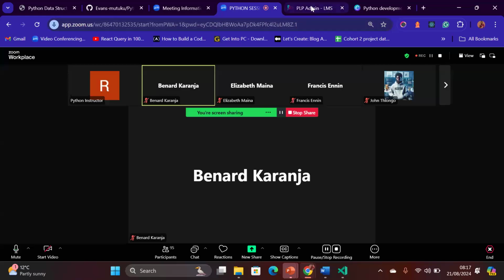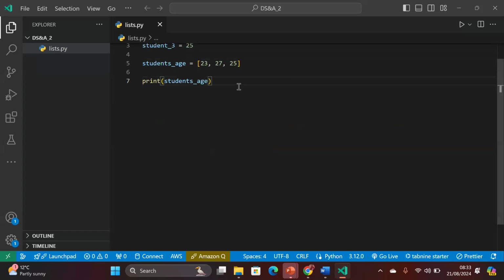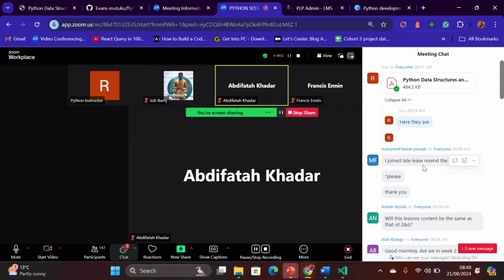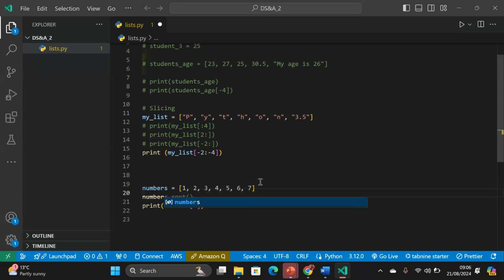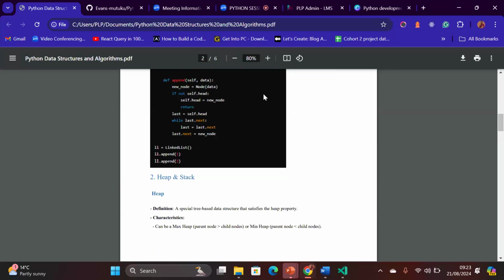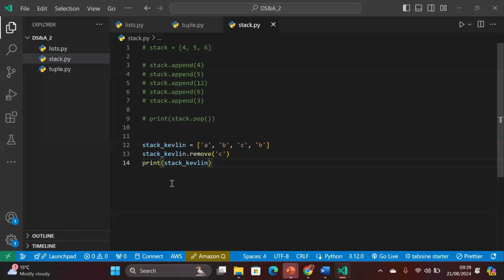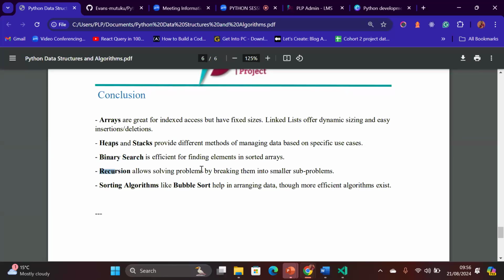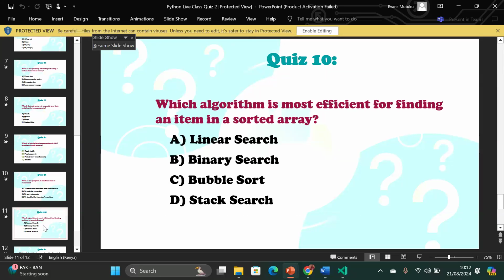2. python week 2 session 1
credit: power learn project